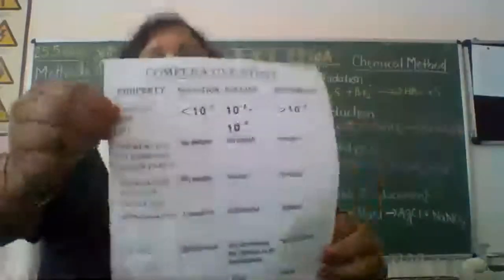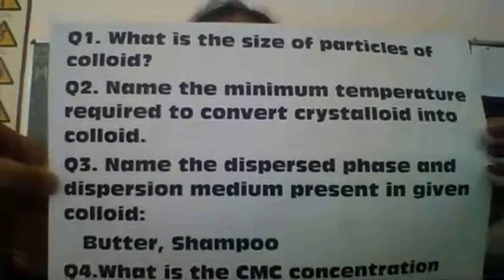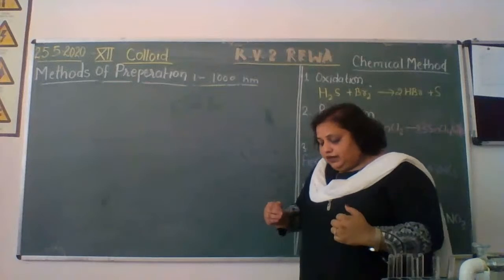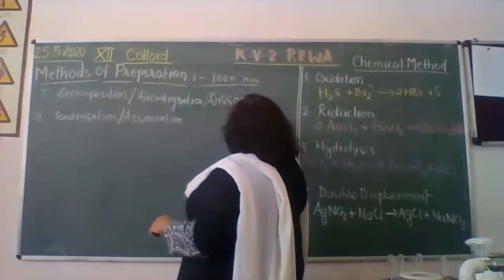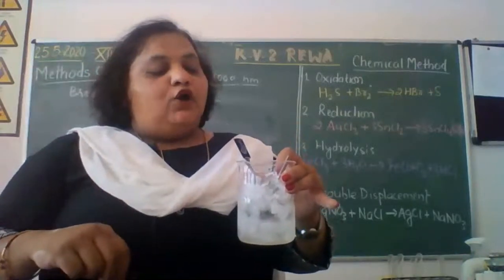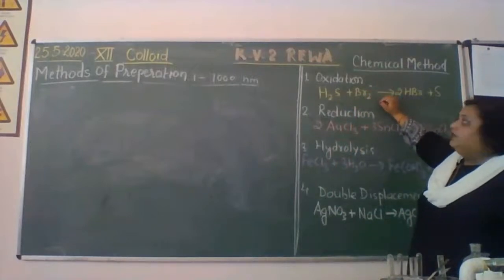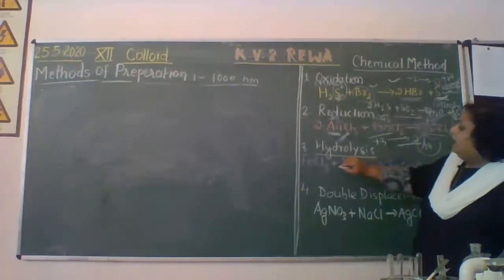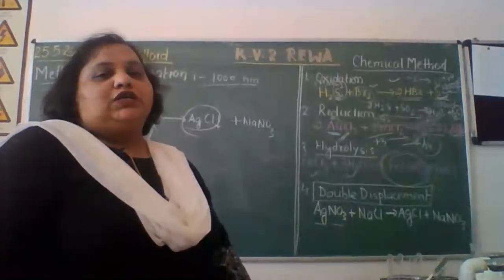SURFACE CEMISTRY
PREPARATION OF COLLOIDAL SOLUTION